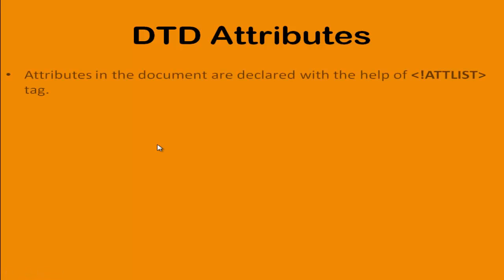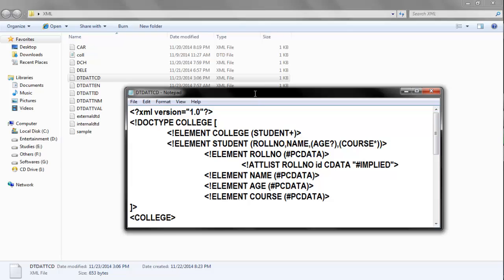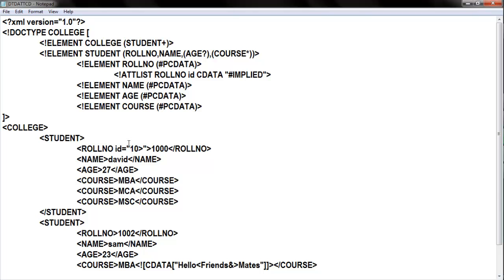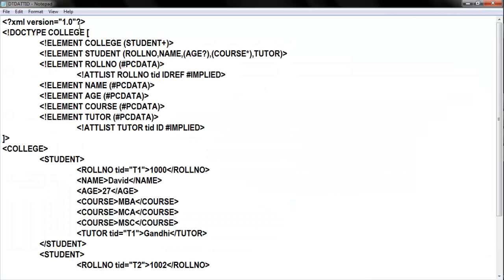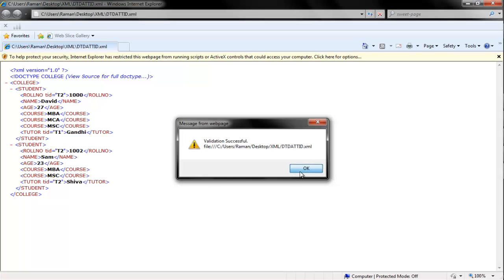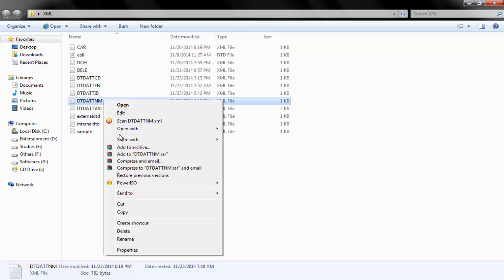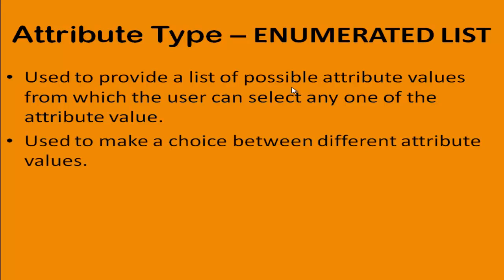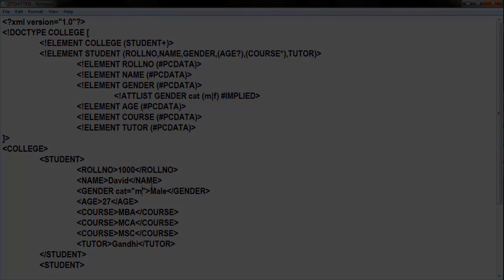SESSION 2 - Part III : XML IN DEPTH I